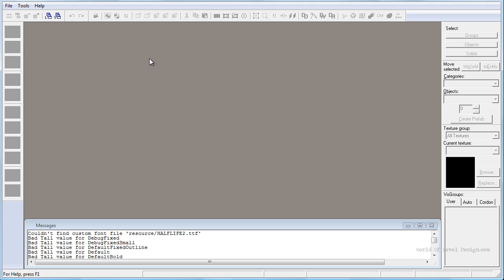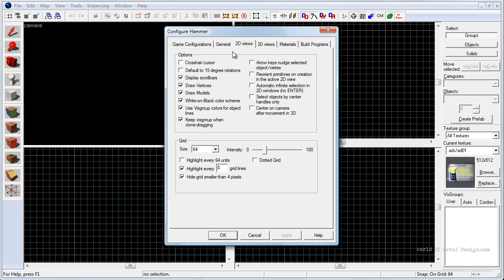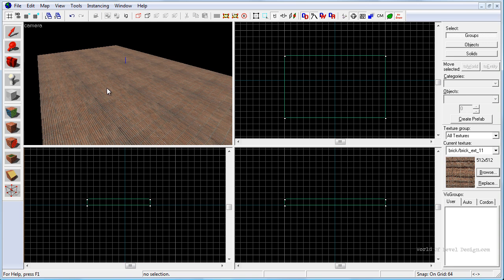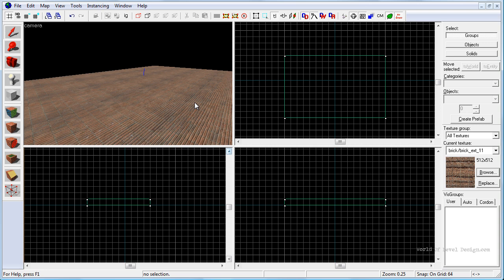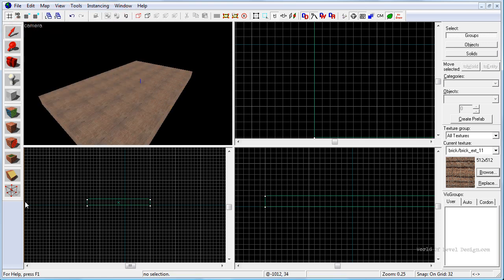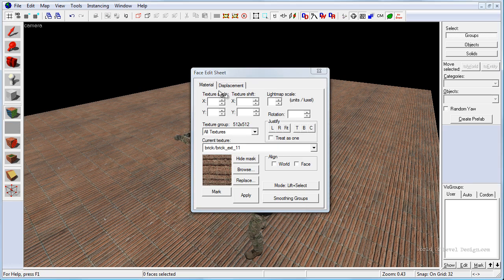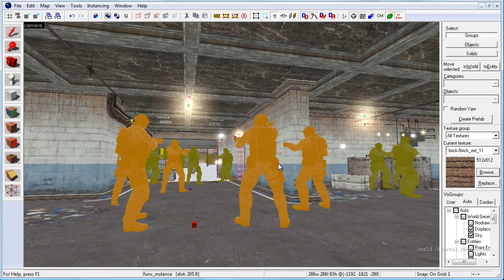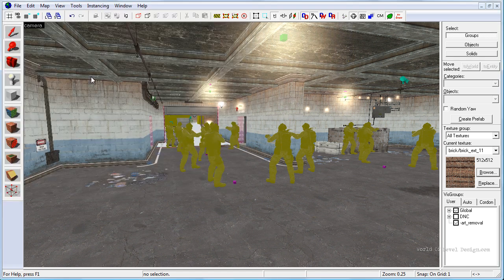CS:GO SDK Navigation and Interface Basics in 15 minutes - Beginner Series 2/8 [Tutorial #02]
In this tutorial you will learn:

-Navigation around the viewports
-Commonly used functions in the interface
-Viewport options
-Grid snaps and sizes
-Toolbar
-Visgroups
-Object properties
-Fast and to the point overview to get you comfortable using Hammer World Editor